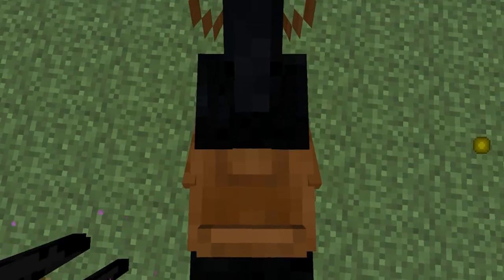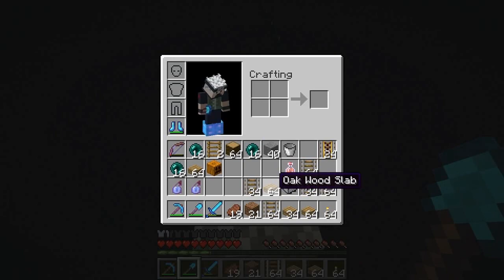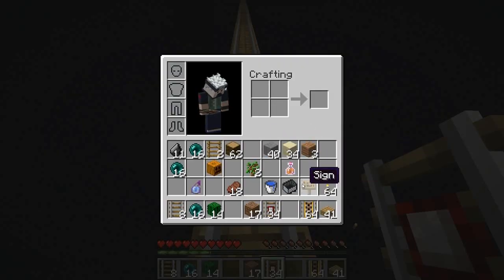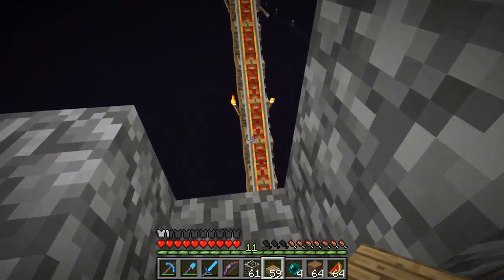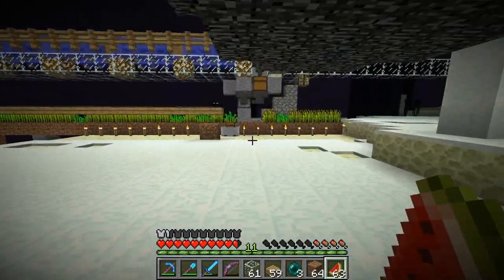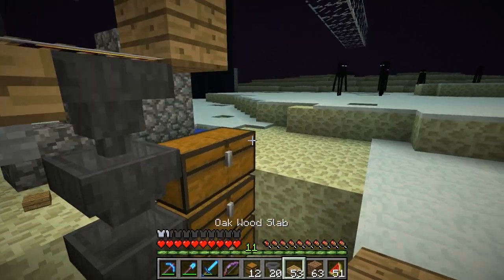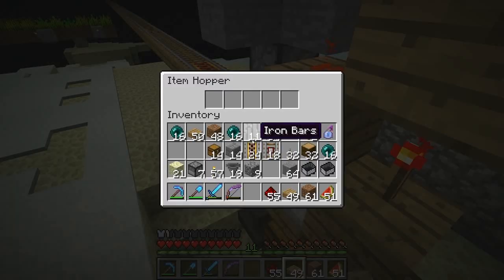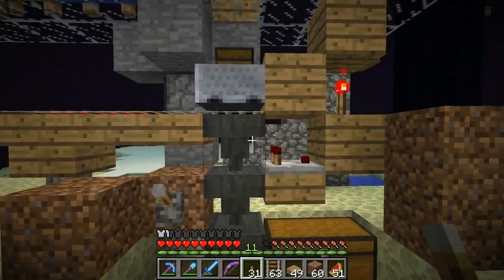Etho Plays Minecraft - Episode 297: Pearl Transport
Today we spend some time in the end and work at setting up a enderpearl transport system.